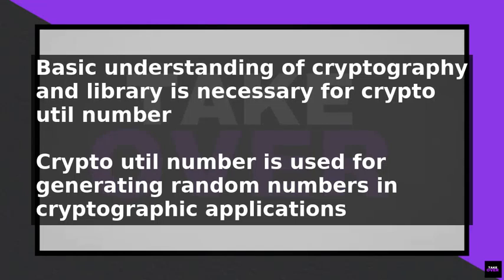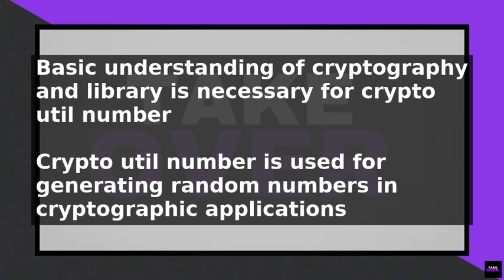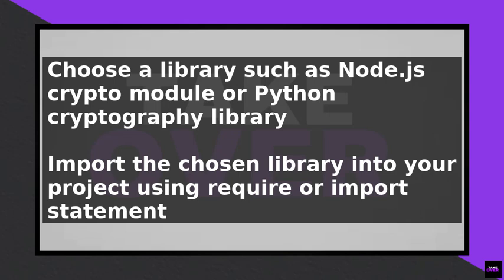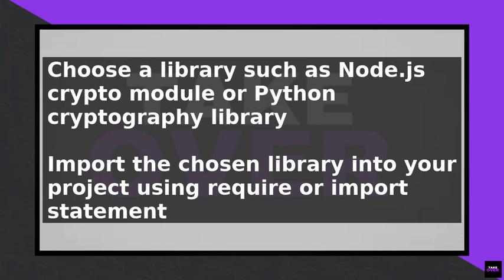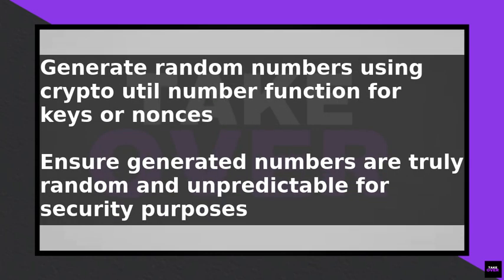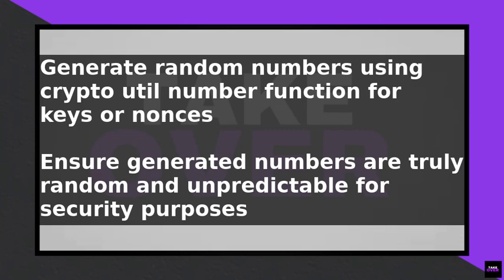How To Import Crypto Util Number (2025)